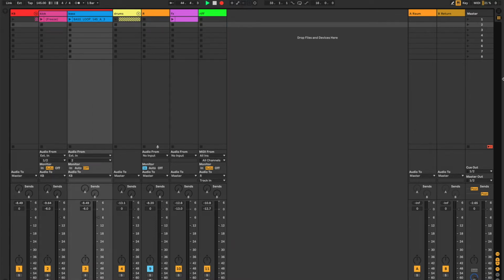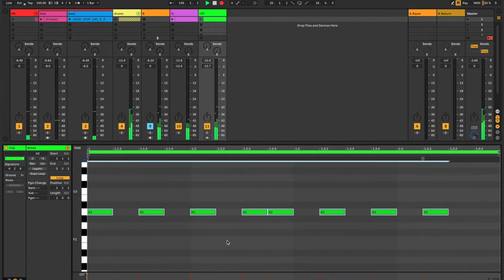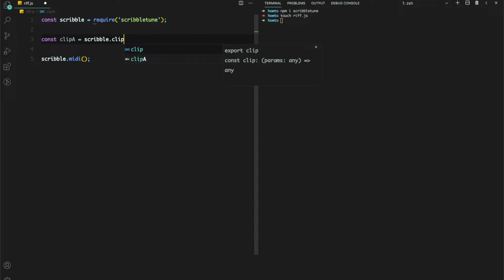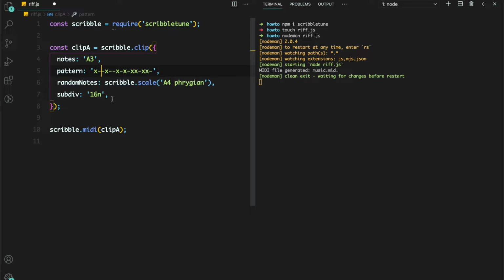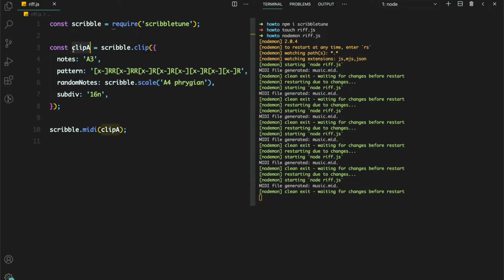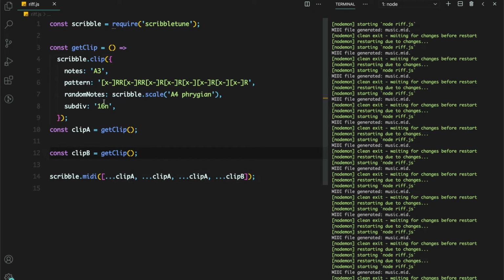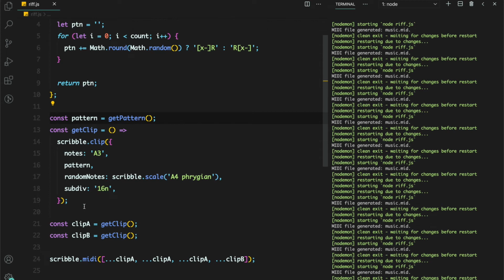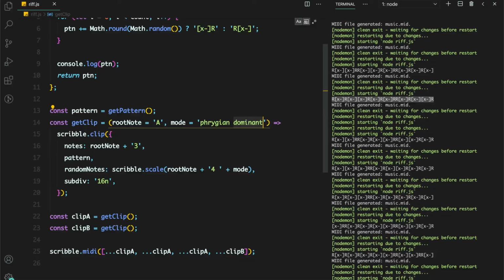Create a psytrance riff with JavaScript and use it in Ableton Live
This video demonstrates how you can use Scribbletune and a little bit of JavaScript to create the common "riffs" we hear in electronic music. The riff is imported in Ableton Live in this video, but it can be used in any DAW.

You can do this without writing JavaScript via a Max for Live plugin I created for this same purpose

You need Node.js installed on your computer for this,